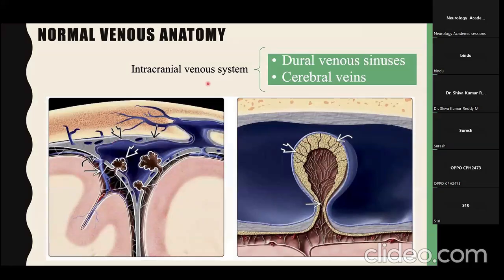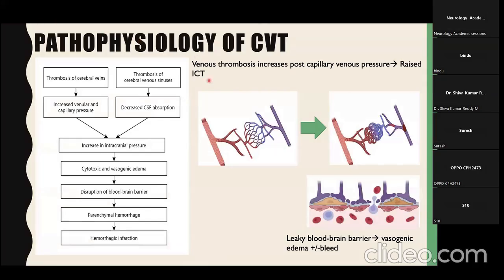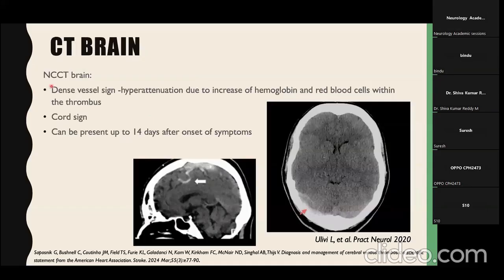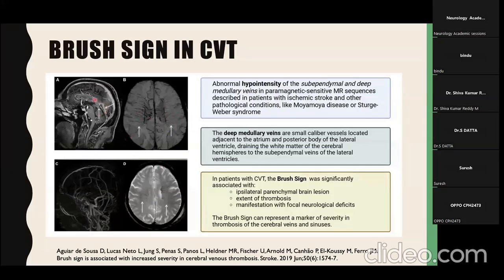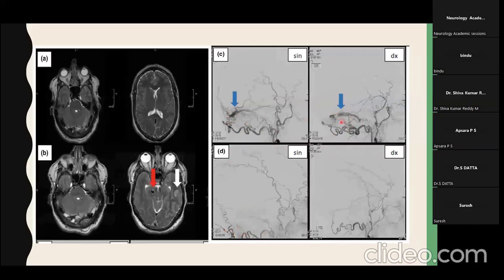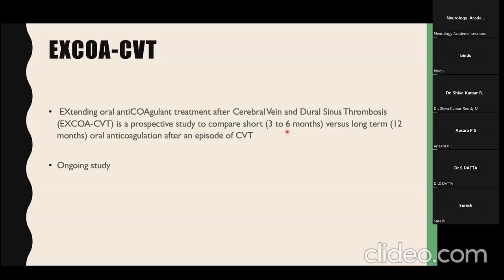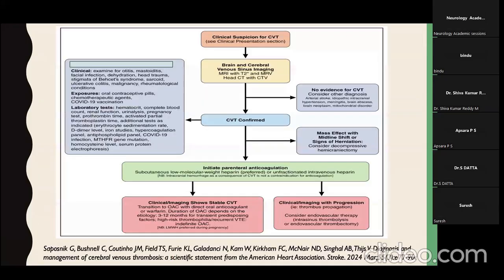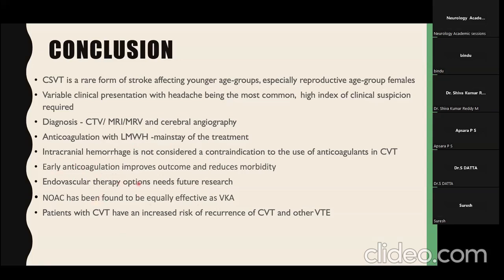Cerebral venous sinus thrombosis | Dr.Ashalatha R | Dr. Shivakumar | Dr. Sayooja